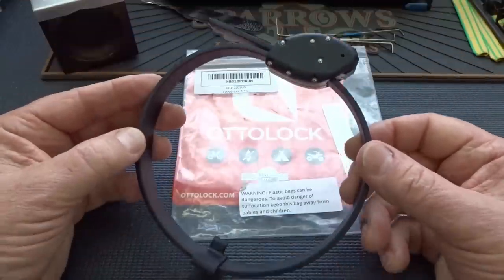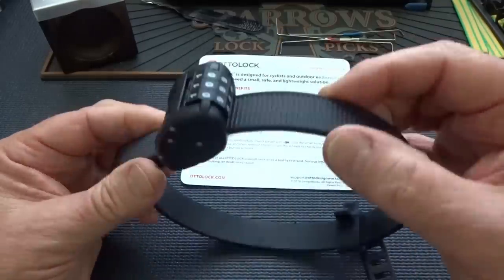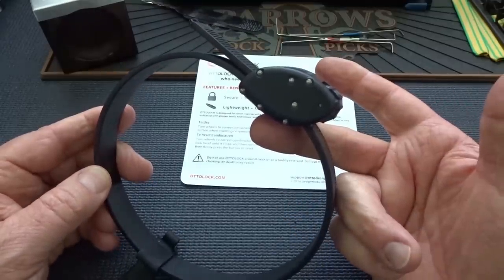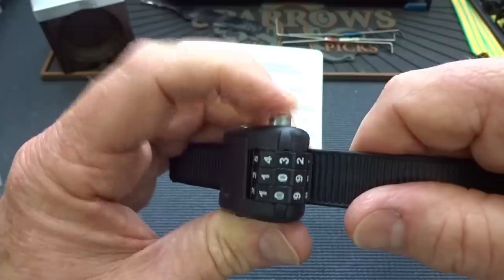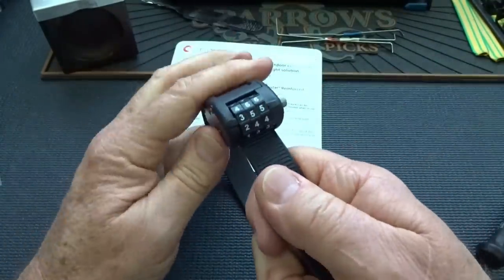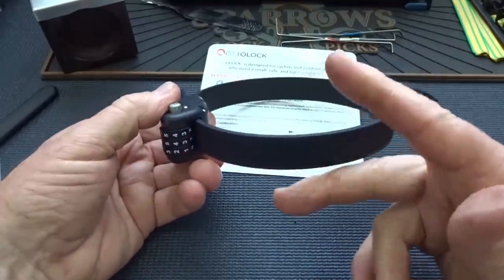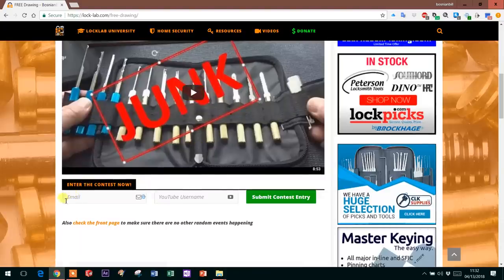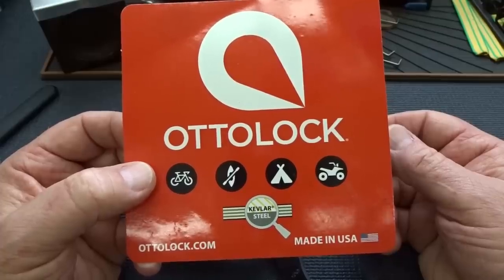(1272) Review: Ottolock Bike Lock (JUNK!)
Several people recommended the Ottolock Bike lock, so I bought one from Amazon.  It was defective, so I ordered others, also defective, so I gave up.  Until Ottolock fixes their quality control, I'd recommend you avoid this lock.

Outro Music